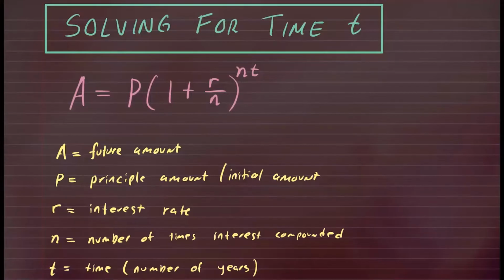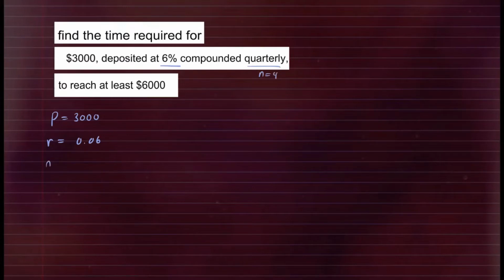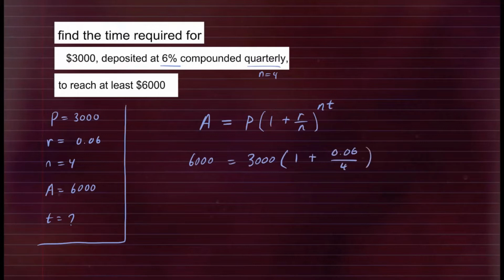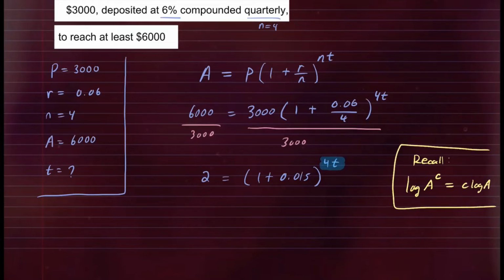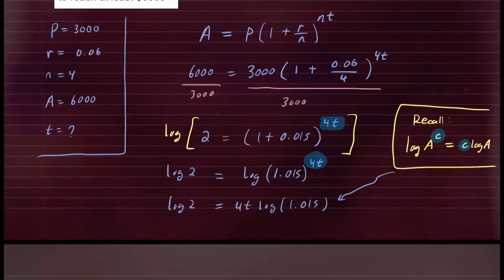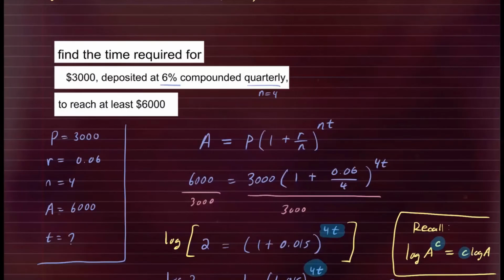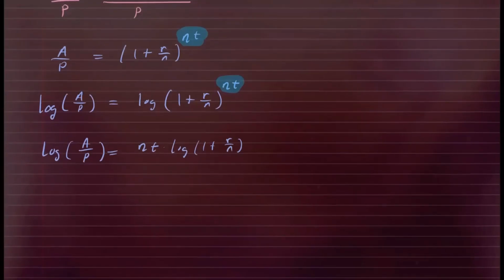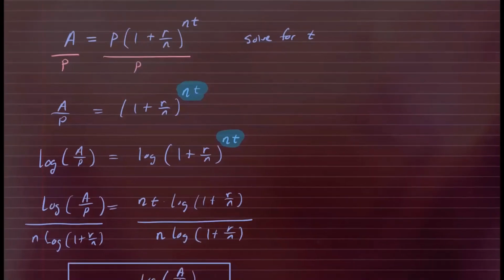Solving For Time t in Compound Interest Formula